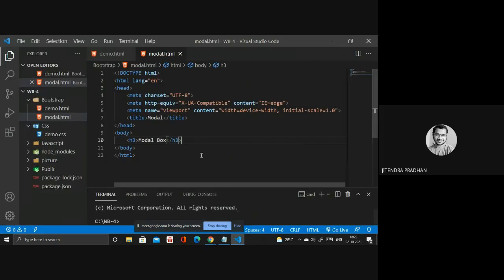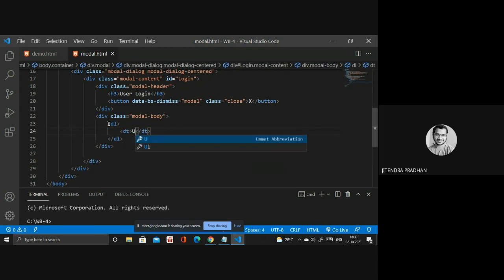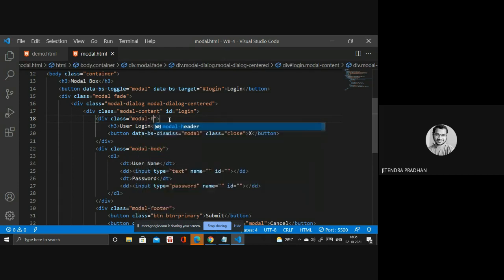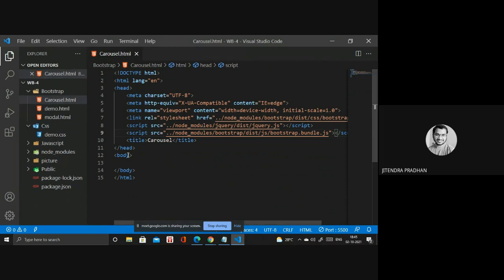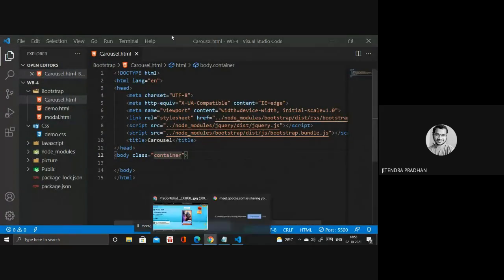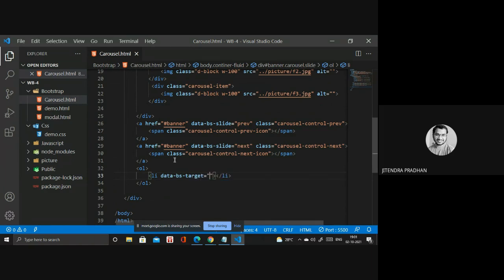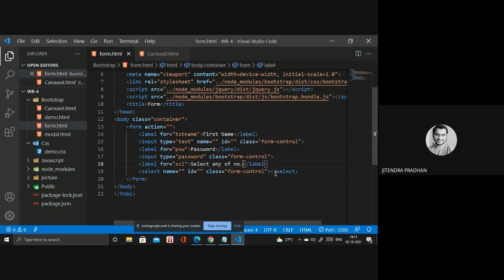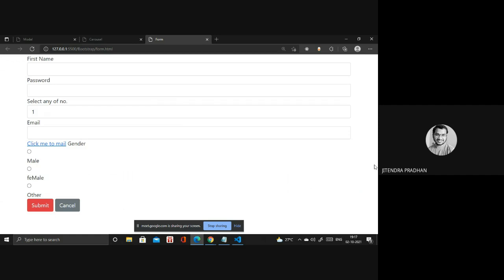Web Designing Training|| Batch 04 || Day 21 || CAREER DREAMS EDUCATIONS || TECHNOPHILIA1.0